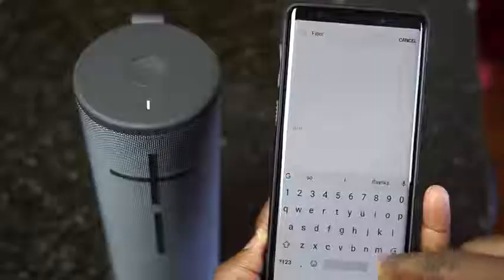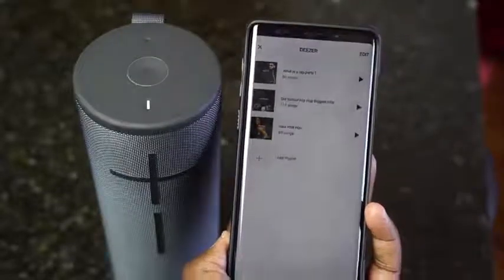UE Megaboom 3 More Sound & style